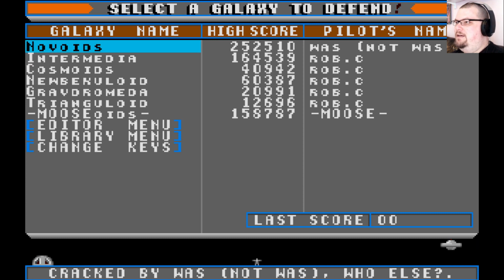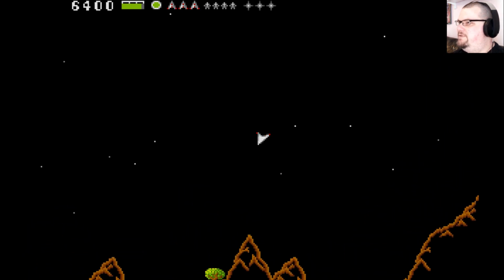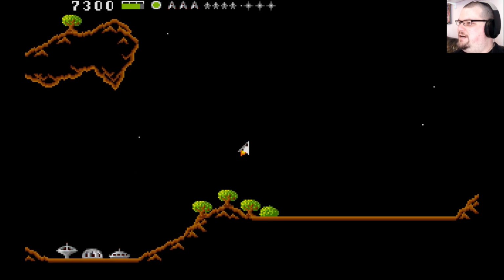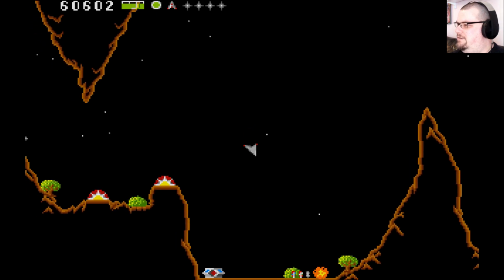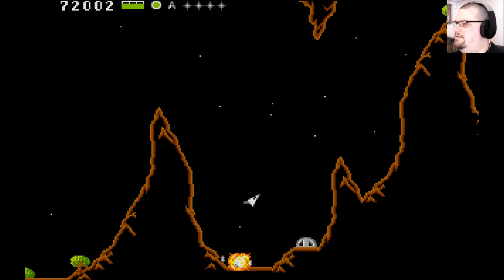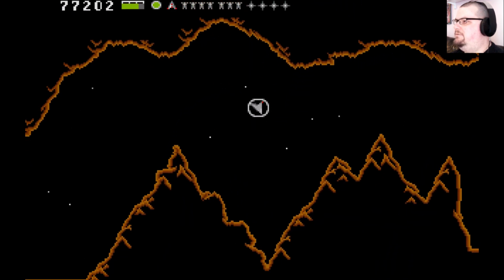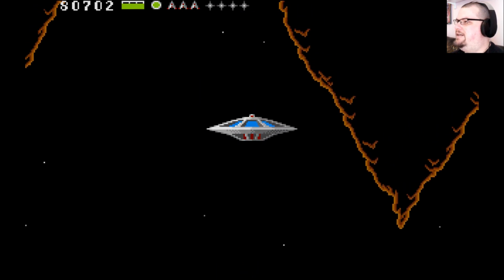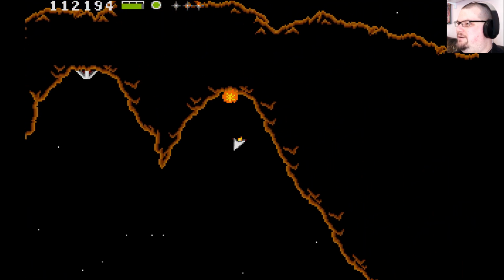Oids for Atari ST was so good it didn't need a press release | Atari ST A to Z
FTL may have ended up better known for their excellent Dungeon Master first-person RPG series, but their arcade action sci-fi rescue mission became something of a cult hit, particularly in Europe.